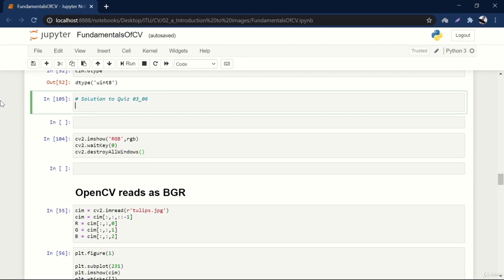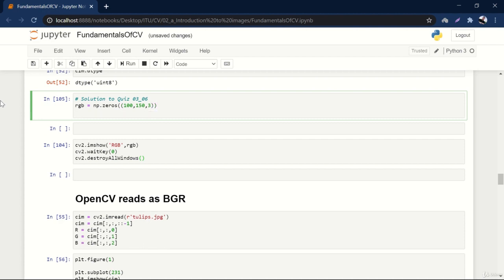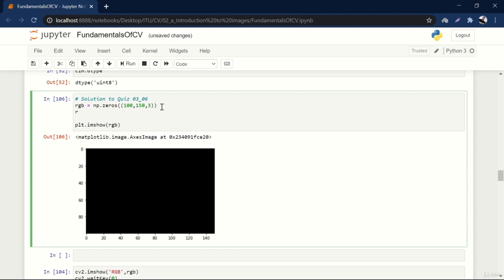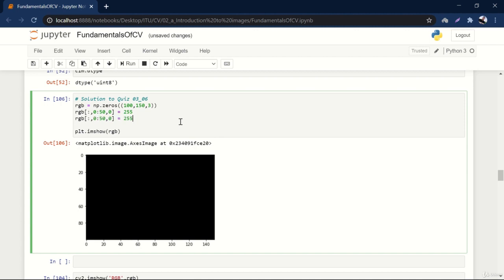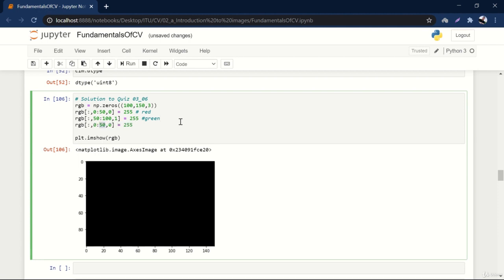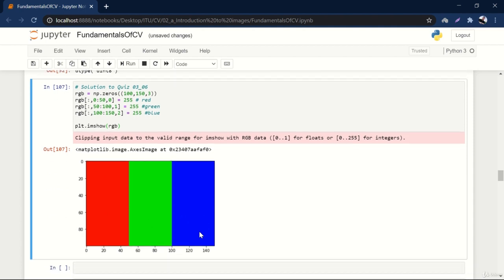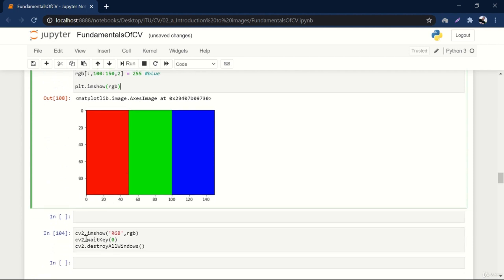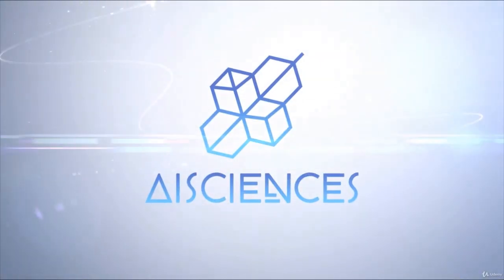024 SolutionRGB Color Images Matplotlib and OpenCV